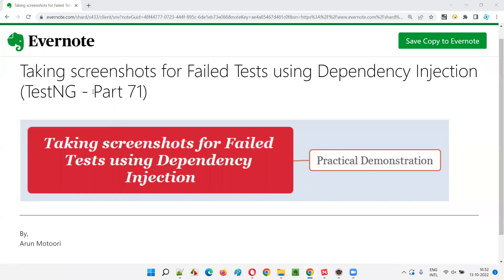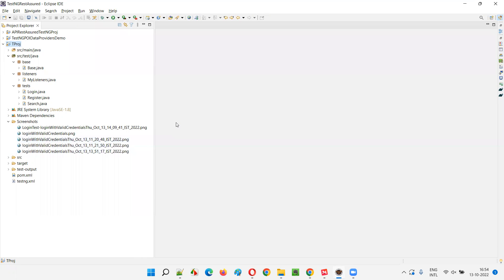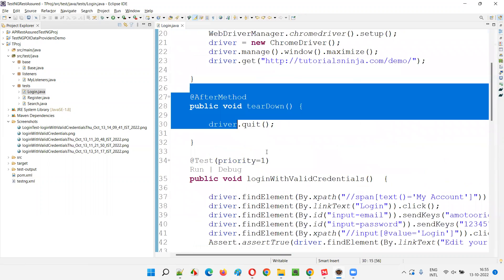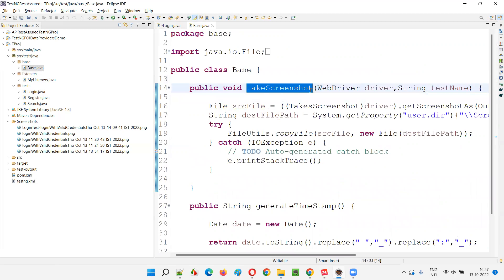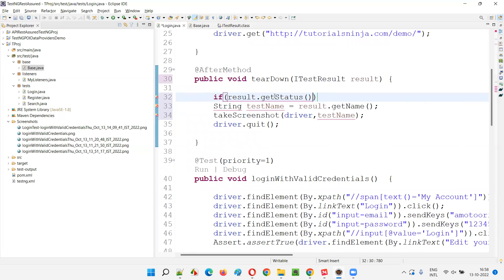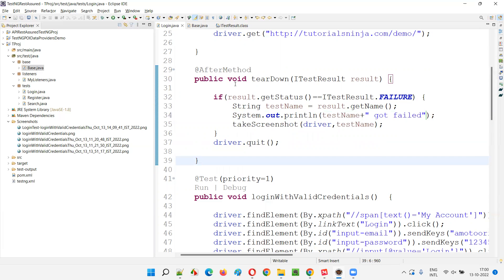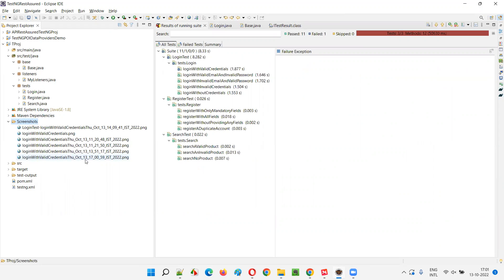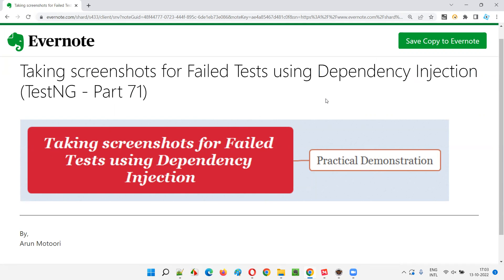Taking screenshots for Failed Tests using Dependency Injection (TestNG - Part 71)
In this session, I have practically demonstrated Taking screenshots for Failed Tests using Dependency Injection in TestNG